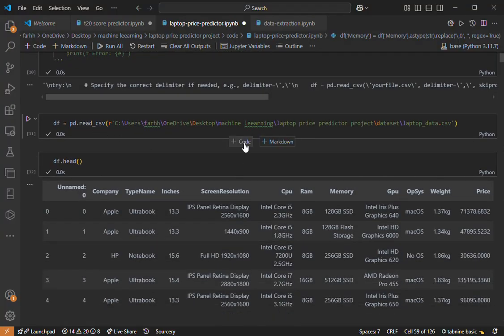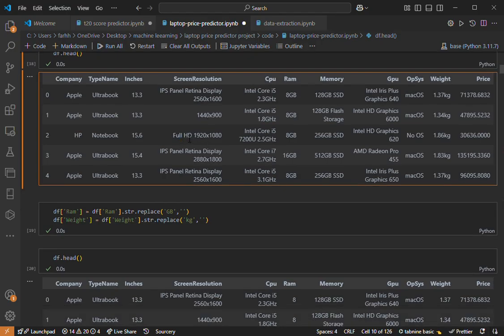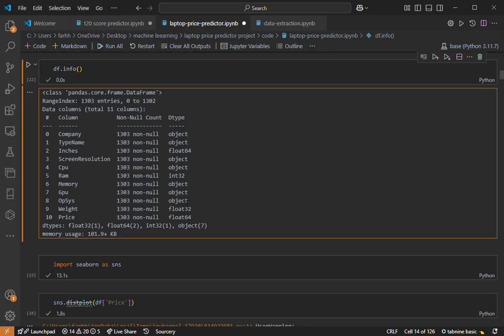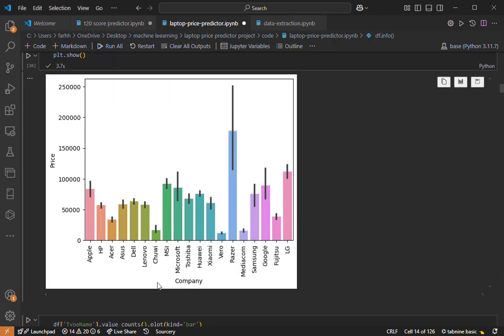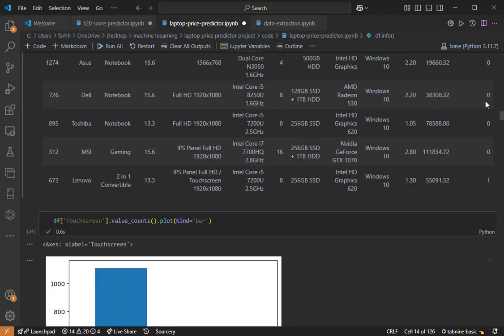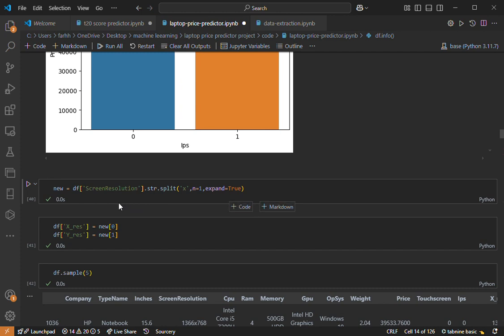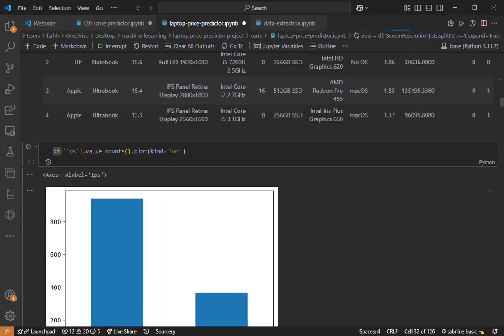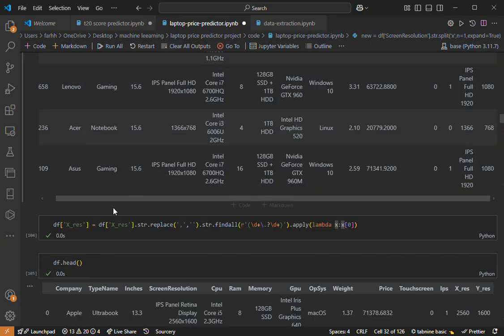PREDICT THE PRICE OF THE LAPTOP using most difficult concept(machine learning project part-1)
This video takes you through the project step by step, making it easy to understand and apply machine learning for predicting laptop prices. Join us as we walk through the process of collecting and cleaning data, building and training our model, and evaluating its accuracy.

Do you want to learn from me?

📱 Grow with us:
CampusX' LinkedIn:   / campusx-official
CampusX on Instagram for daily tips:   / campusx.official

⌚Time Stamps⌚

00:00 - Intro
02:02 - Demo of the project
06:54 - Data Cleaning
14:30 - EDA
01:08:14 - Testing the correct Algorithm
01:14:00 - Creating website with Steamlit
01:32:15 - Deploying on Heroku
01:35:43 - Outro